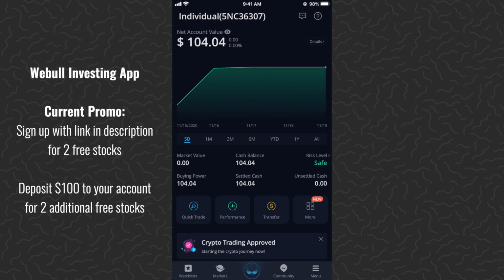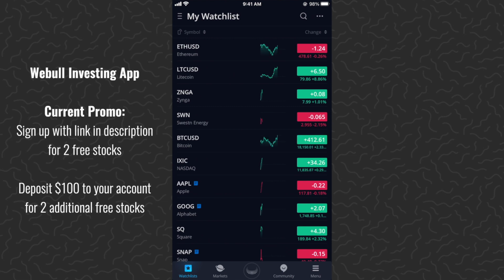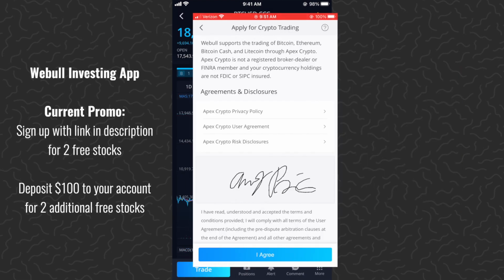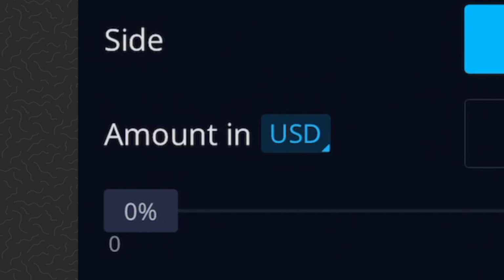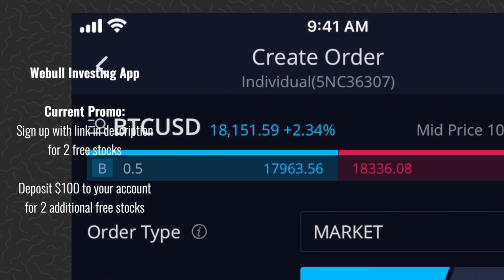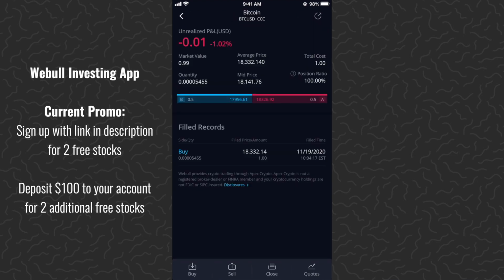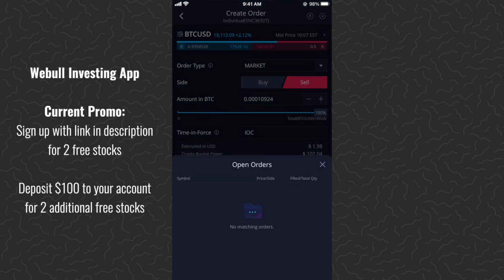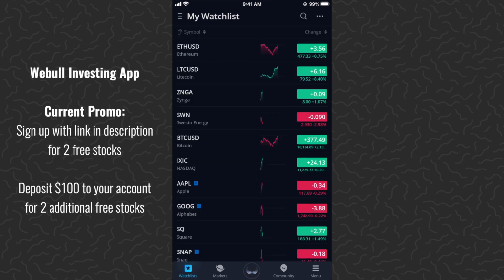How to Buy & Sell Bitcoin with Webull App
How to Buy & Sell Bitcoin and other cryptocurrencies with Webull Investing App